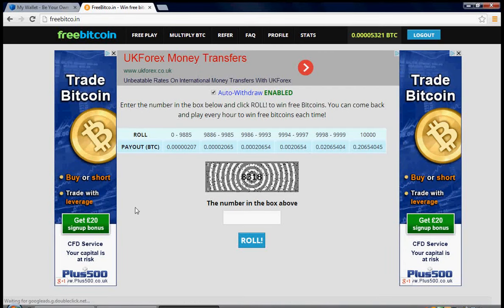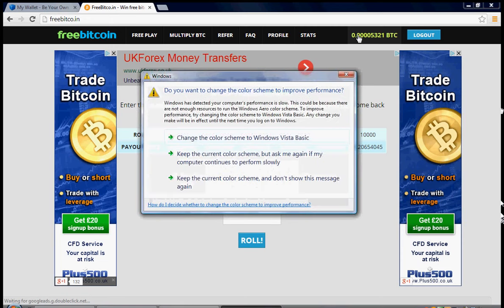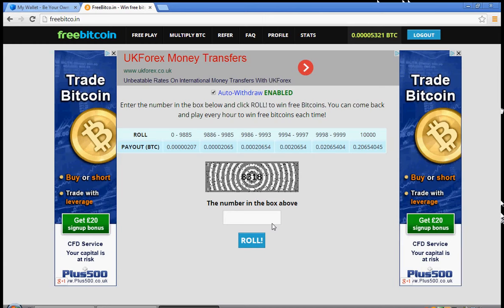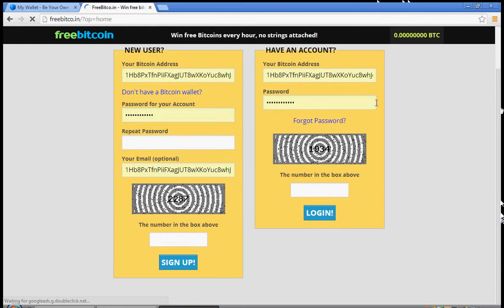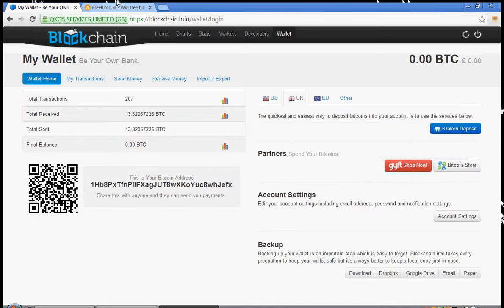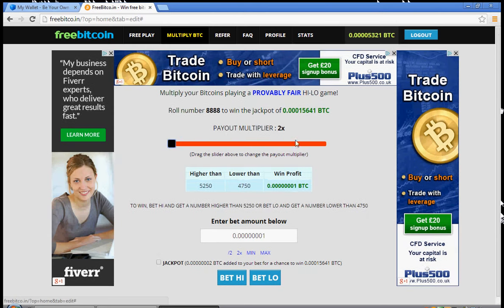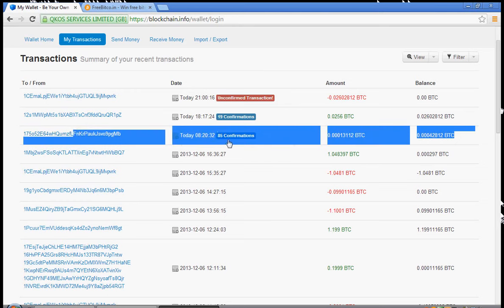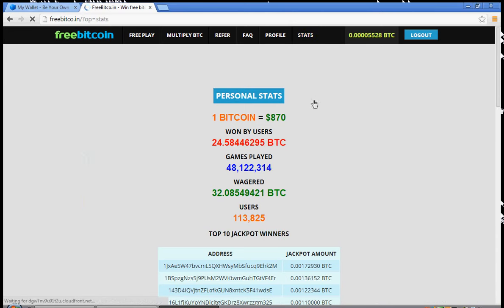How To Get Free Bitcoin With freebitco in